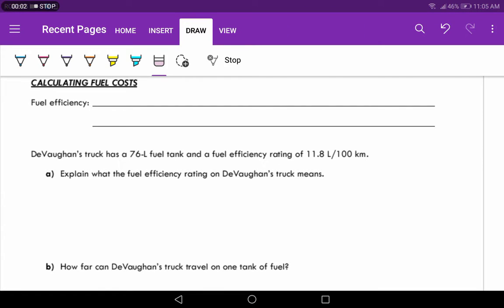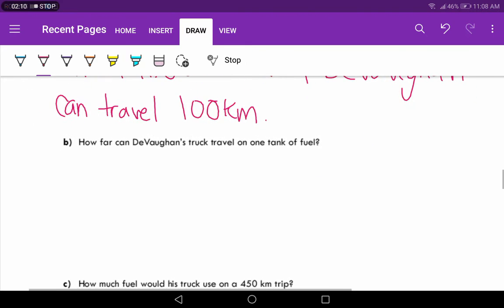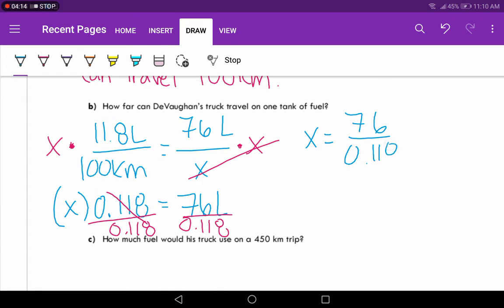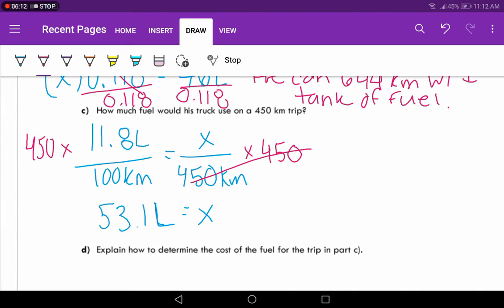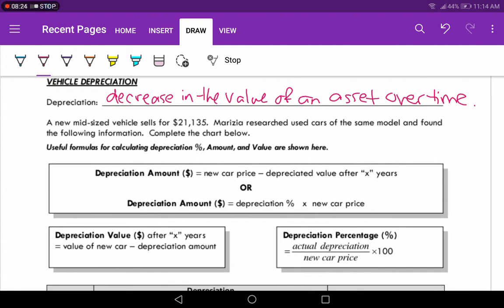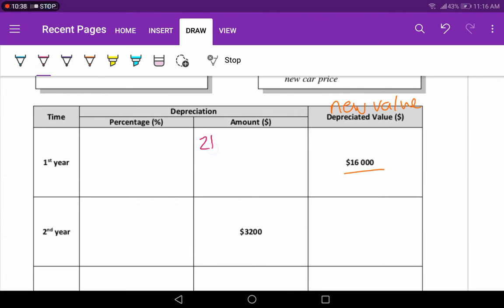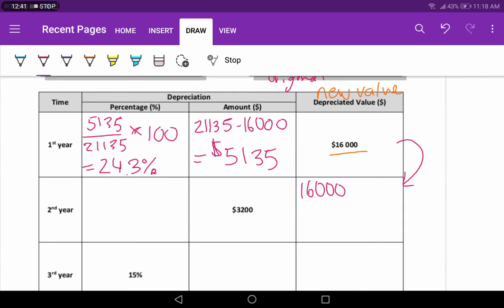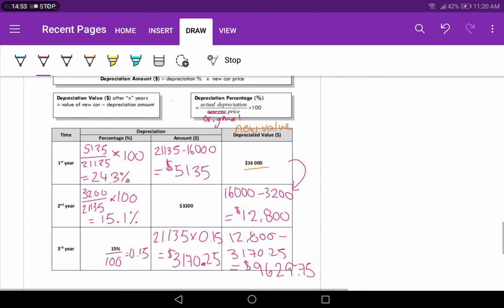Unit 7 Lesson 4: Operating a Vehicle Part 2